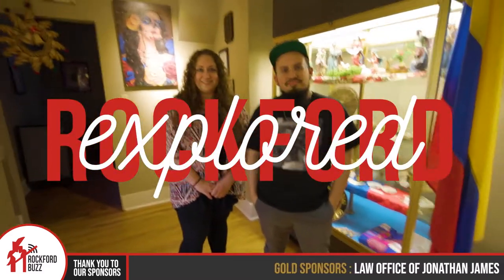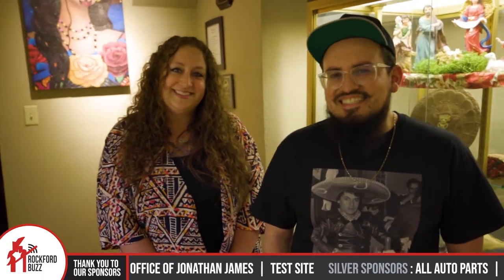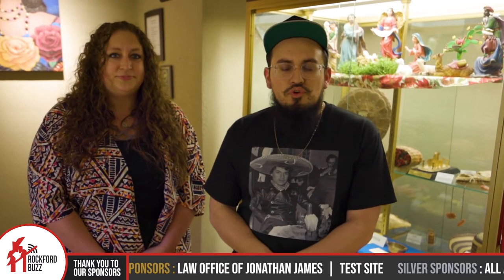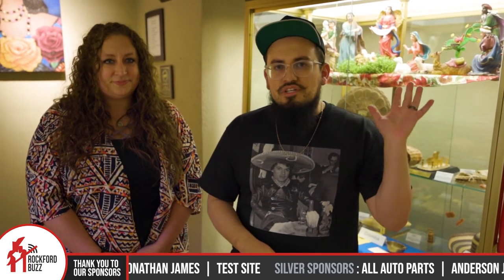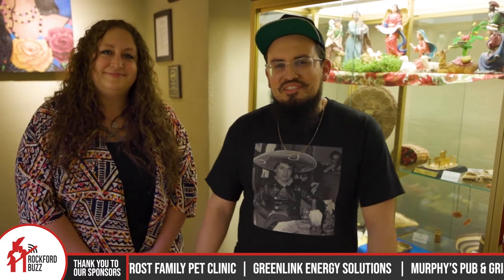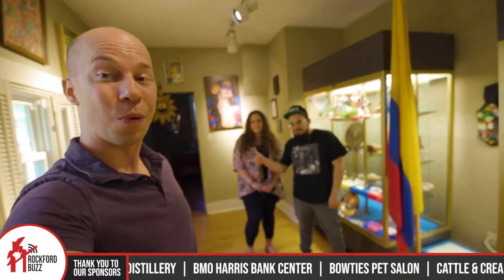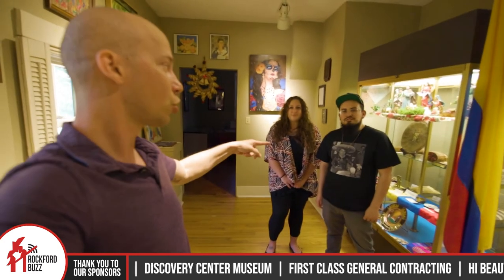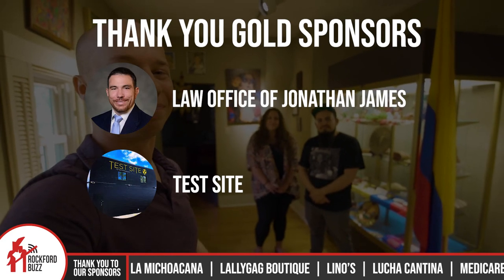Celebrate Rockford Hispanic Culture at the Ethnic Heritage Museum's Baile Event!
The Ethnic Heritage Museum is kicking off its first event of 2021 on Saturday, May 29 from 12 PM - 4 PM. The Baile Event will focus on the inside world of Mexican music from Rockford. 30-year-old handmade posters, pictures, cassettes, and more will be on display and playing for everyone to enjoy, listen to, and learn. Mark your calendars to expand your knowledge of local Rockford history and enjoy some food trucks too!